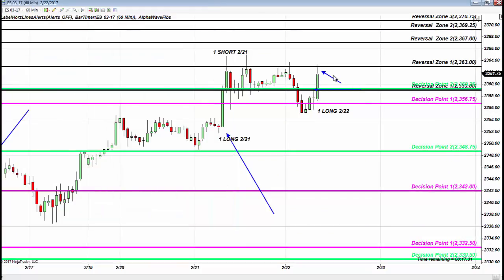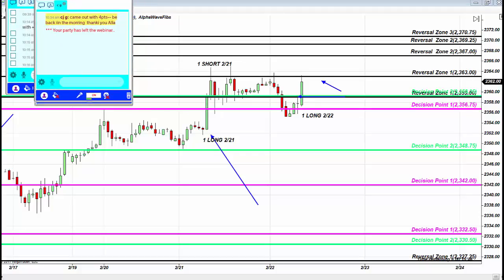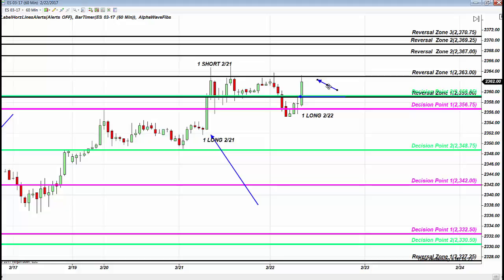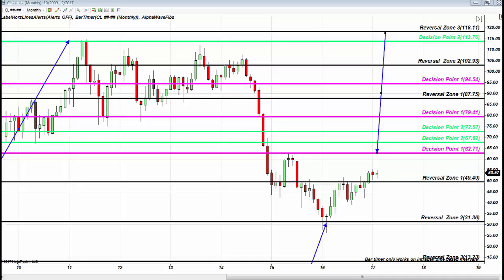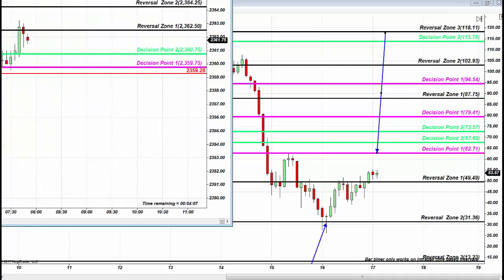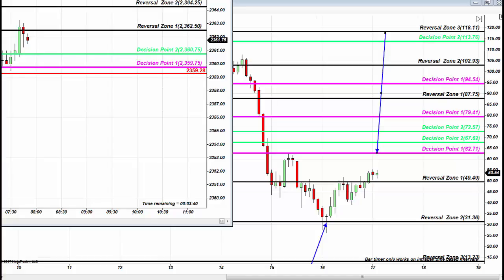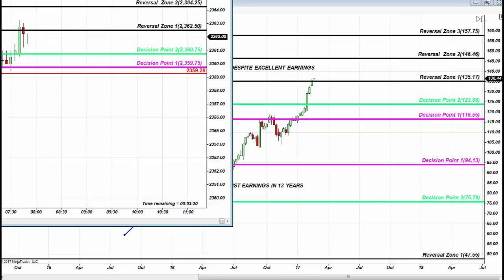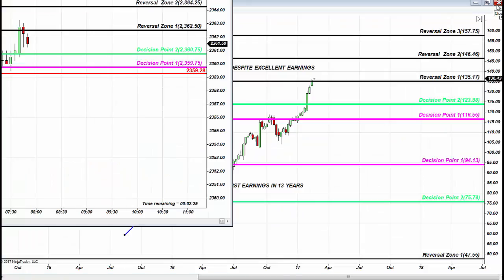Fibonacci Trading Institute: Accuracy on S&P, Oil, AAPL and Gold - Boot Camp 9 Spaces Left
In this video Alla Peters, the Founder of the FTI Method and Fibonacci Trading Institute demonstrates her proprietary Fibonacci Retracement Levels on the S&P E-mini, Stocks, ETF's and Forex in her Fibonacci trading room. The Fibonacci method applies to any instrument and any timeframe. The proprietary Fibonacci tool can be installed on any platform. Alla has been teaching traders from beginner through to hedge fund trader with her on-line live Fibonacci Mastery Course:

Next Class Starts February 27th

Fibonacci Trading Institute provides trading education to successfully trade not only the emini S&P500 market, but all markets. Utilizing proprietary Fibonacci Strategies the method is applicable to any market, any timeframe and on any platform.

The proprietary Fibonacci levels that Alla has developed have unparalleled accuracy and she teaches their application and trading strategies from novice traders right through to hedge fund traders.

Alla consults with hedge funds using her exact same formula on long term stocks, ETF’s Forex and Indexes. All trades must be taken from areas of Fibonacci Support and Resistance and never into these key areas.

For Day Trading Entries: the Hourly Fibonacci levels remain the key when day trading the Emini S&P. And on occasion other timeframes such as Daily, Weekly, Monthly or Yearly are discussed as they interact with current price action. These long-term Support and Resistance Fibonacci Levels are key even in Day Trading Strategy as these are the levels institutions trade from.

Decisions Point 1 acts as the most important Support and Resistance area as it signifies the end of the minor trend. This Fibonacci Level is always present as trend always forms a minor trend.

If the trend is minor: price stages powerful reversals from this area.
If the trend is major: expect this level to be broken and never enter into it.

This is where proprietary Fibonacci Method and rules will remain key.

Decision Point 2 is the next Fibonacci Level which is the least important support and resistance area, but nevertheless it has to be respected and never entered into.

Fibonacci Levels depicted as Reversal Zones are Trend Reversal Levels where price stages a complete reversal 80% of the time. Trend entries are never taken into this area.

If the rules for the Fibonacci Strategy are met then opposite trend inception trades are taken from this level. If the market is trending then price will stage only corrective formations at Fibonacci Reversal Zones. This is exactly when knowledge of our rules is key as it will be essential not to trade in this event.